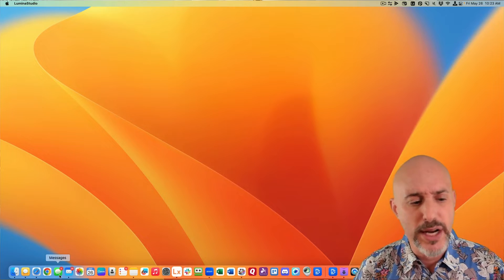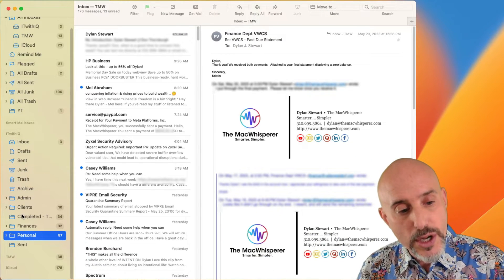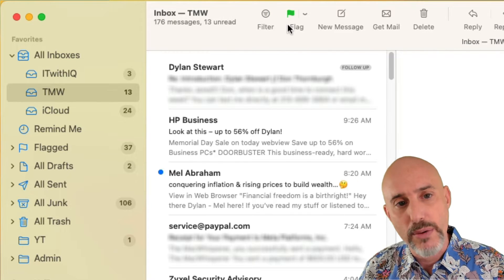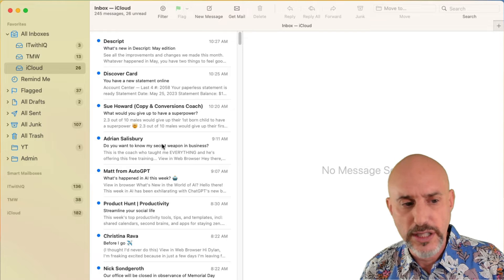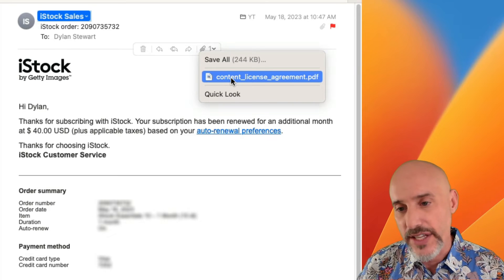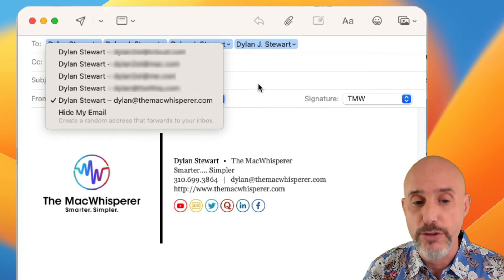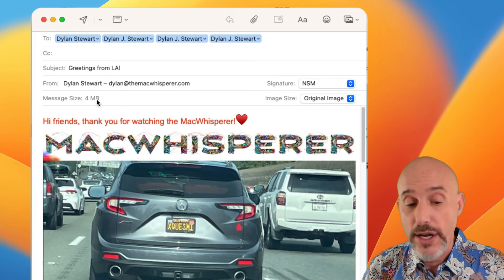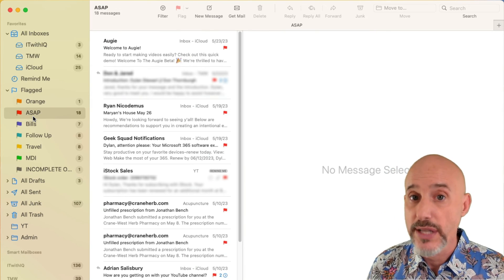Get Organized with MacMail Part 1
Hey, Email Warriors! 📬🏹 Welcome to my latest video on organizing your digital life - starting with the MacMail basics. 💻📩 Are you ready to conquer your chaotic inbox and streamline your email experience? Then buckle up and join me on this email organization journey. 🚀

🎯 This is Part 1 of my comprehensive series designed to help you master MacMail, and by the end, you'll be an Email Efficiency Expert. 🎓💼 Trust me - stick with me until the end of this episode, and I'll reveal my absolute best tip on how to use MacMail. Intrigued? Let's go! 🎢

01:17 - 🔍 The Sidebar: Customizing the Favorites section
02:53 - 🏷️ Adding and Removing Items from Favorites
04:36 - 🛠️ The Toolbar: Features & Functions
05:33 - 📚 Using the Filter Button
06:27 - 🗂️ The Message View
06:54 - 🔄 Sorting Messages
10:30 - 🖇️ Managing Attachments
11:33 - 💌 Creating a New Message
13:10 - ✈️ Sending Emails and Sending Later
13:22 - 📎 Attaching Files to a New Email
13:52 - 🎨 Formatting an Email: Fonts and Styles
14:28 - 📸 Adding Photos to a new email
16:16 - 🚩 Using Flags to Sort, organize and Find Emails

Did you find this video helpful? Drop a comment and let me know!

We're in this digital battle together - let's conquer the chaos of our inboxes! Until next time, Email Warriors! 💪

🔮 Remember, the secret to organization is taking one step at a time. Keep it up! 👣

Complete TimeStamps:
00:00 - 🎈 Introduction & Overview
01:17 - 🔍 The Sidebar: Customizing the Favorites section
02:53 - 🏷️ Adding and Removing Items from Favorites
04:36 - 🛠️ The Toolbar: Features & Functions
05:33 - 📚 Using the Filter Button
06:27 - 🗂️ The Message View
06:54 - 🔄 Sorting Messages
07:16 - 📮 Marking Emails as Unread and Swiping to Delete
08:12 - 📂 Moving Emails into Folders
09:24 - 🔍 The Detail View
10:30 - 🖇️ Managing Attachments
11:33 - 💌 Creating a New Message
13:10 - ✈️ Sending Emails and Sending Later
13:22 - 📎 Attaching Files to a New Email
13:52 - 🎨 Formatting an Email: Fonts and Styles
14:28 - 📸 Adding Photos to a new email
16:16 - 🚩 Using Flags to Sort, organize and Find Emails